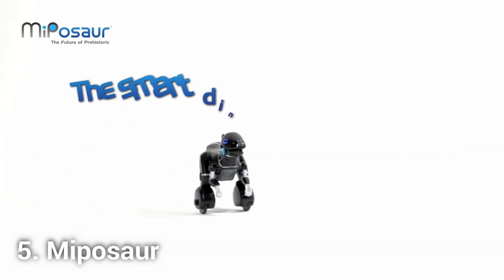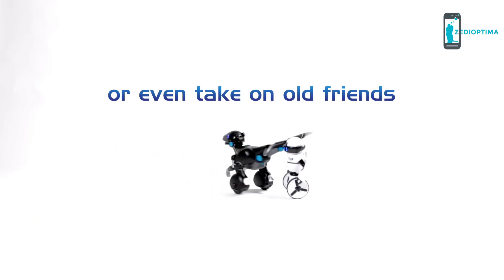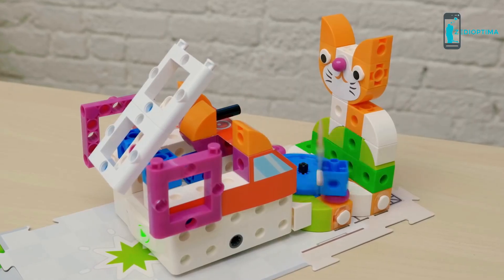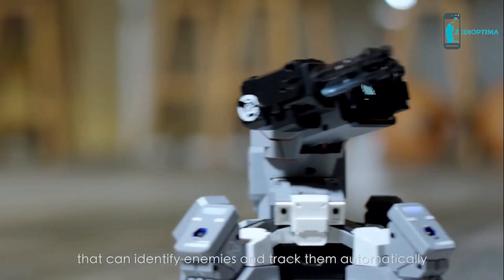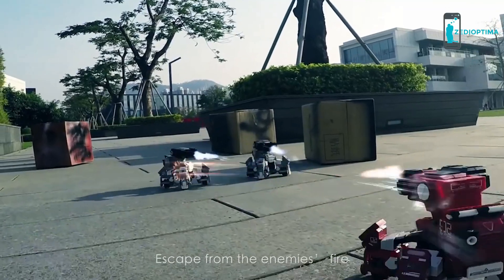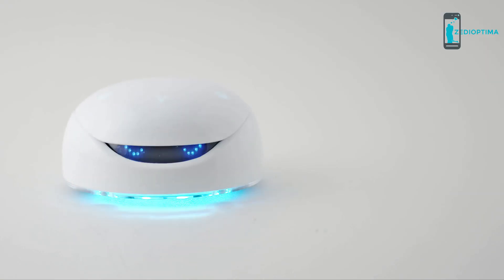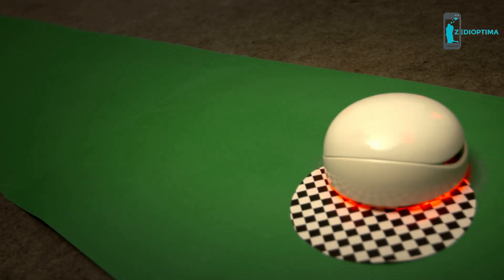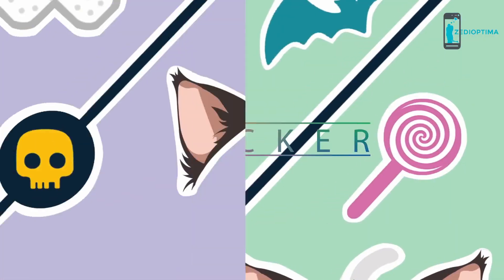5 Cool Toy Robots for Kids and Children Buy #2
5 Cool Toy Robots for Kids and Children

Miposaur

Kids First Coding Robotics by Thames & Kosmos ,

 Vortex ,

Anki Cozmo ,

GEIO, The World’s 1st FPS Battle Bot,